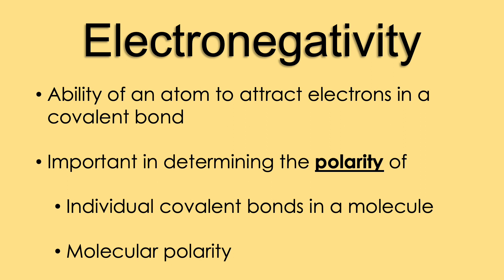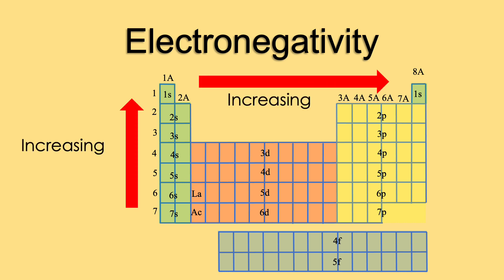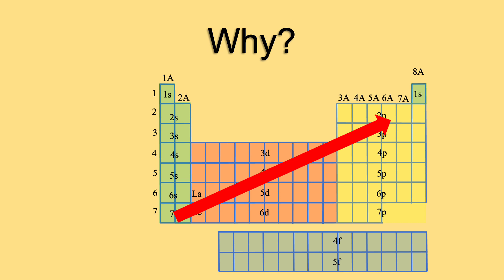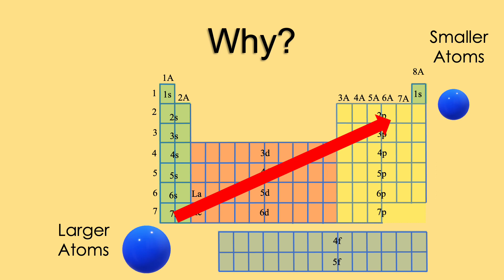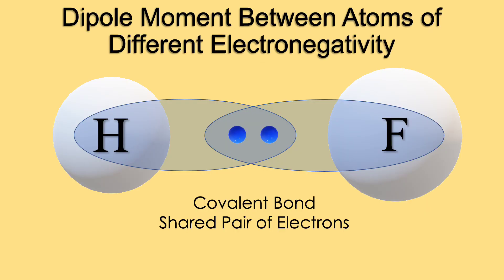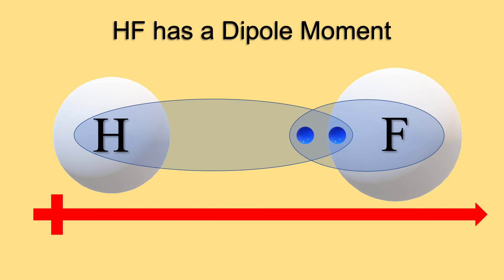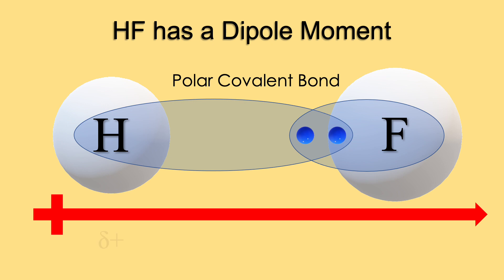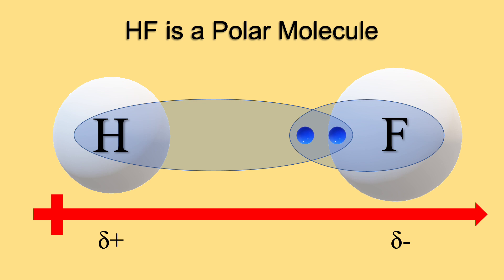Electronegativity, Dipole Moment, Polar Covalent Bond Explained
Electronegativity for general chemistry students is explained. Some atoms have a greater pull, or attraction, of electrons ins covalent bond than others. This "pull" is called electronegativity. When electrons in a covalentbond are pulled toward one atom, the bond is said to be polar covalent, the example of HF is shown here. This results in a dipole moment which is introduced here. When there are large differences in electronegativity, like in the case of metals and non-metals, the bond character is said to ionic.
Video Thumbnail: In polar covalent bonds, there is an uneven distribution of electron density similar to the unbalanced objects in the photo.